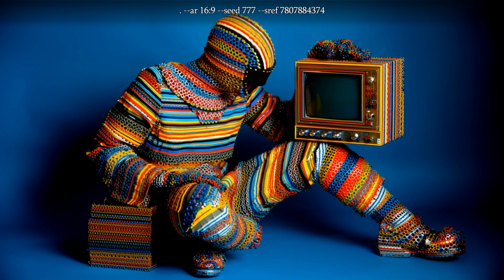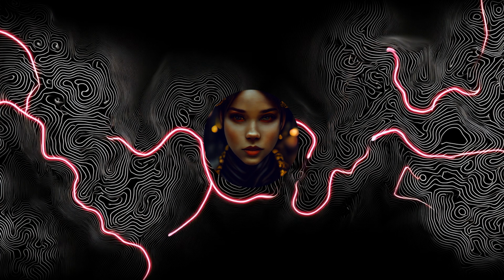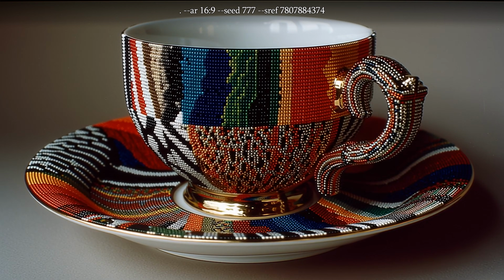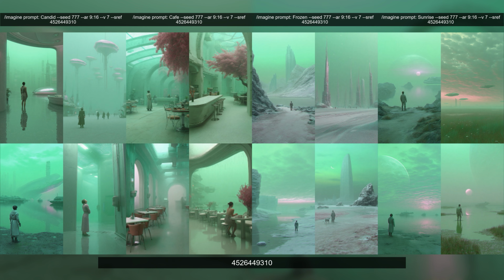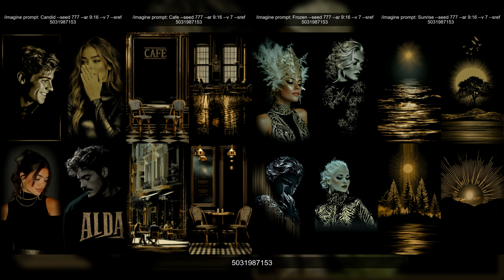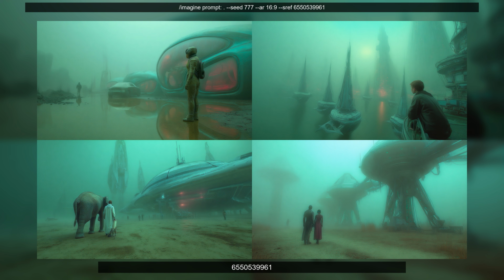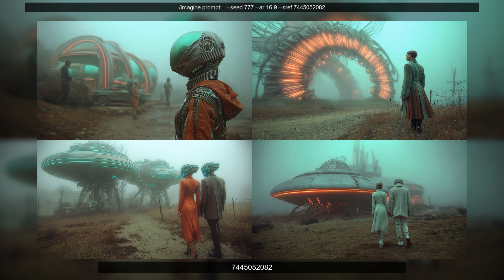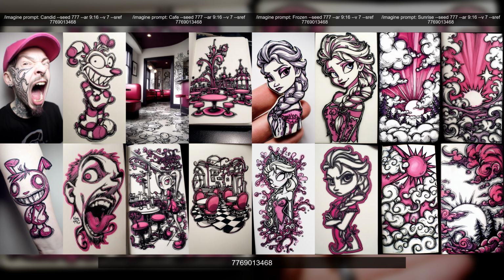I Was WRONG – Midjourney's Style Creator DOES Make New Styles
Midjourney’s Style Creator just went from “kinda interesting” to “wait… WHAT is it actually doing?” for me.

In my last video I walked through how it works and came to some pretty strong conclusions about where those styles come from. Then the comment section, a few mods, and some very suspicious sREF numbers made me go back and retest everything from scratch.

In this video I’m revisiting Style Creator with fresh experiments, looking directly at those massive style IDs, and then stress-testing a bunch of brand new styles across different prompts. If you’ve been ignoring Style Creator or using it on autopilot, this might change how you think about it.

🔹 Watch to the end for a showcase of several completely new styles I built